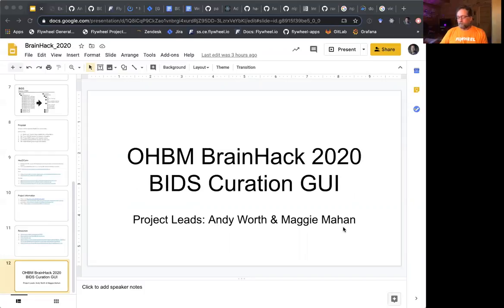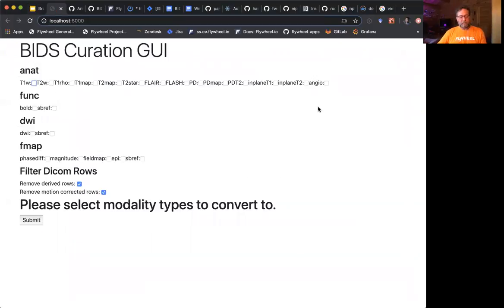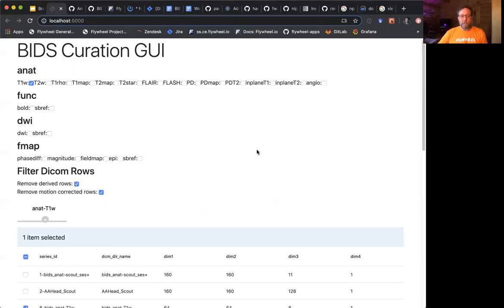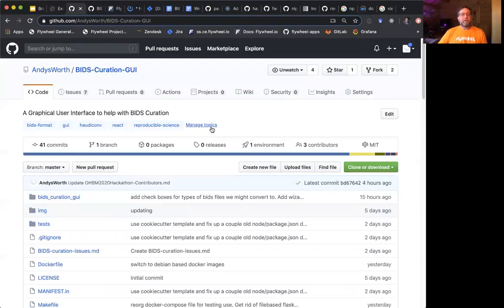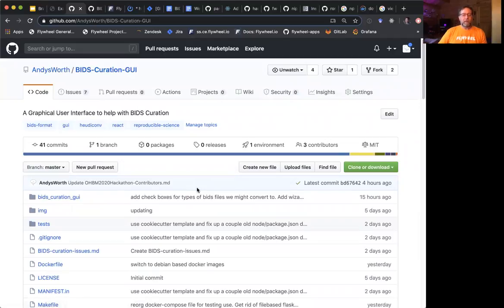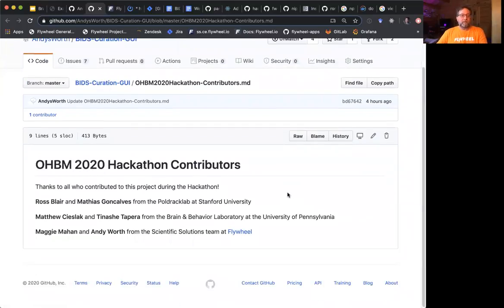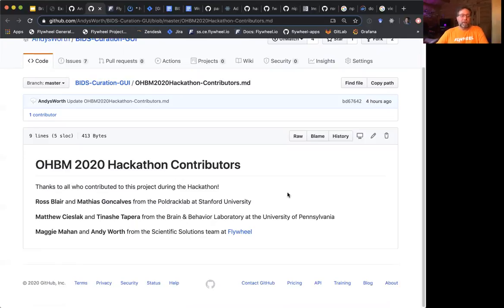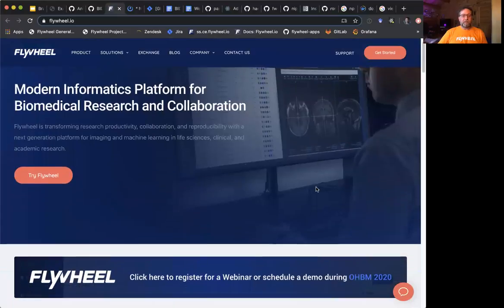BIDS Curation GUI OHBM Hackathon 2020